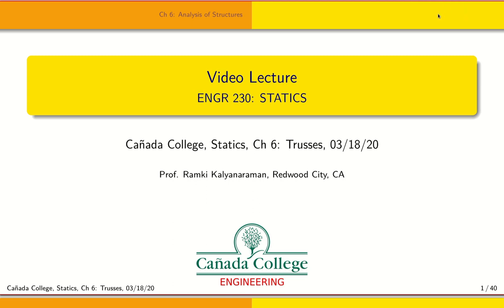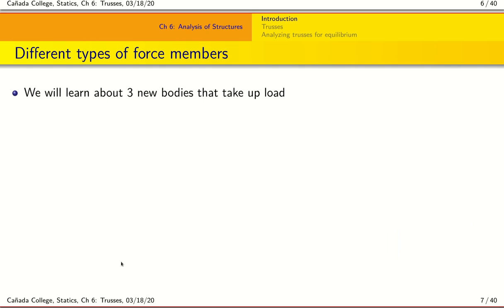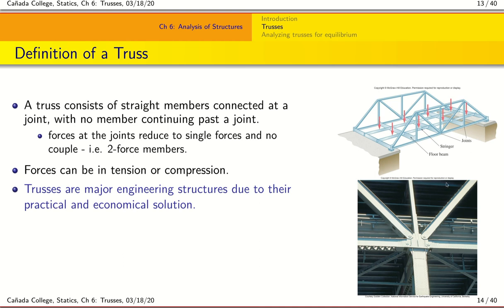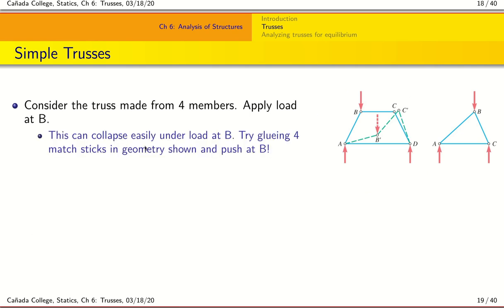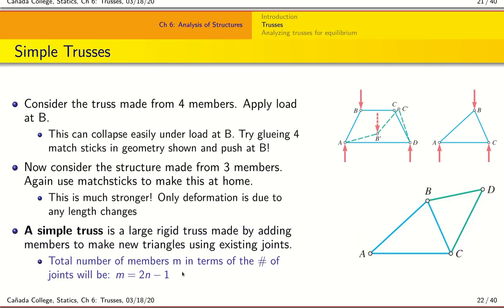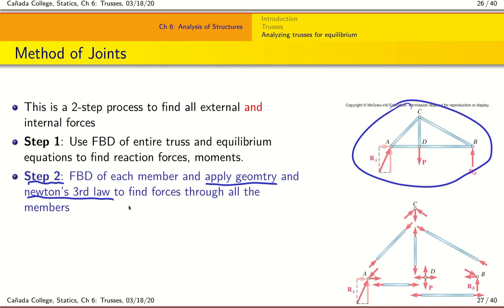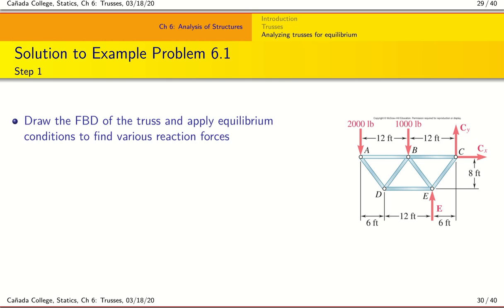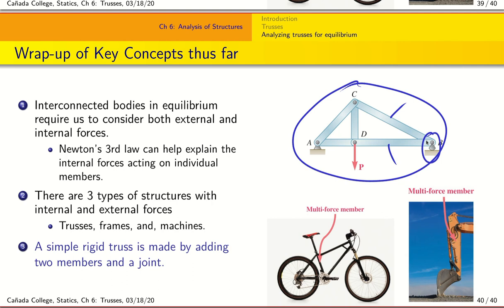Ch 6 Trusses - Pt 1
Undergraduate  Engineering Subject Educational lecture on subject of Engineering STATICS